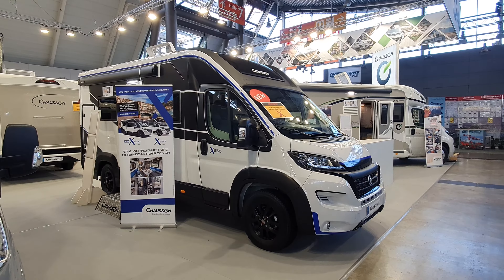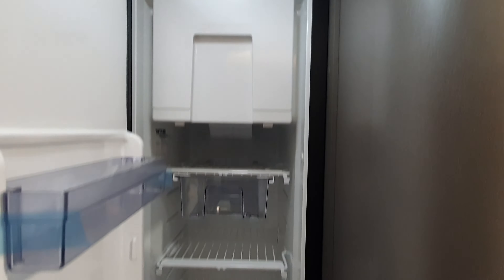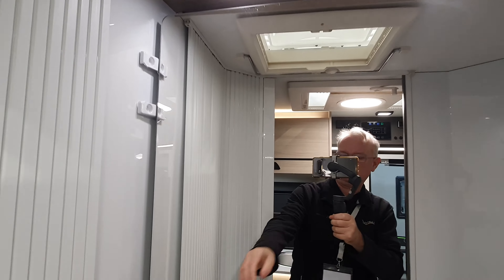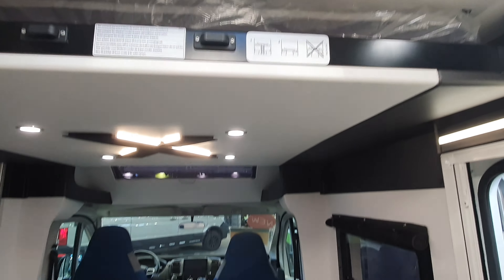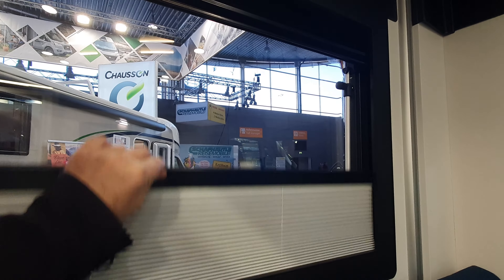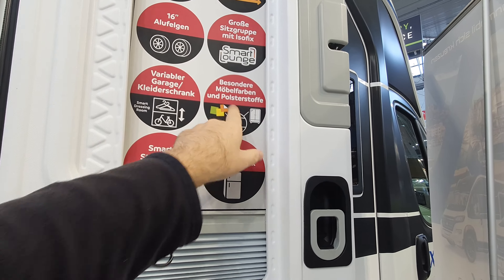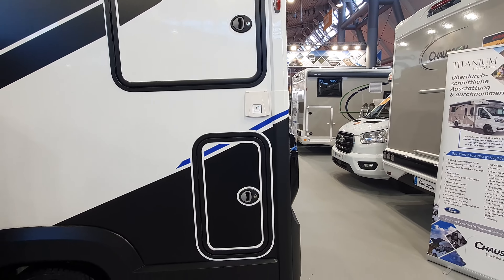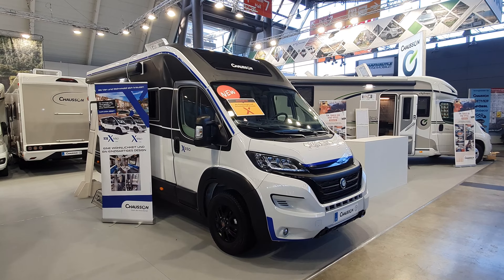New for 2024. The very thin Chausson X650 motorhome - in size like a campervan.